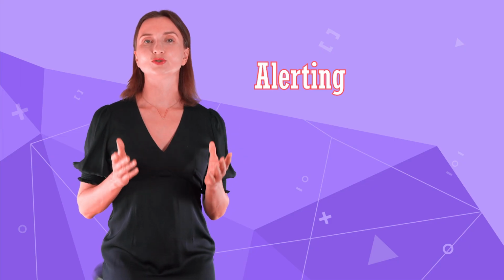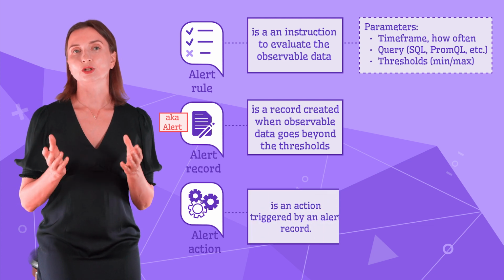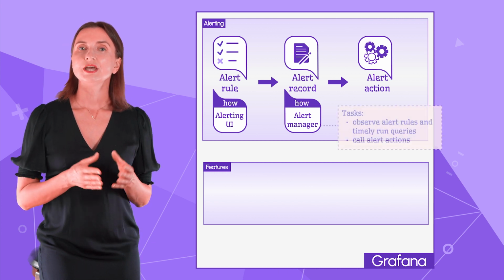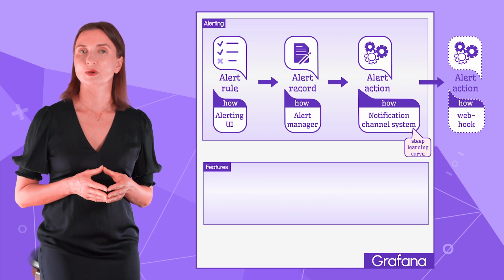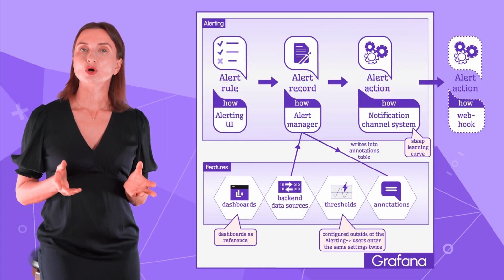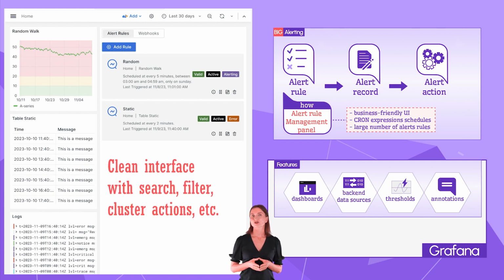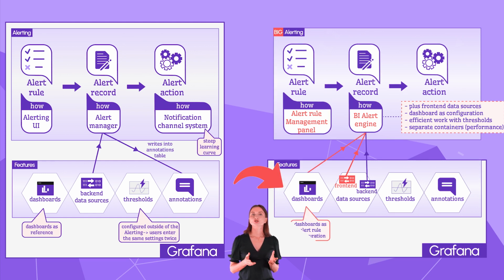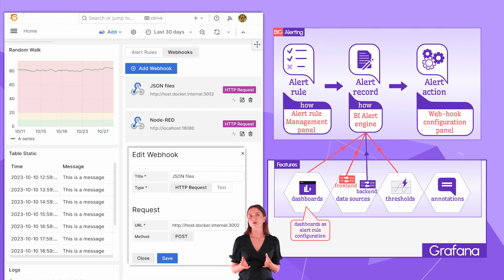Business Alerting in Grafana | Business Intelligence | Product announcement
The new Business Intelligence product from Volkov Labs is about to launch. Business Alerting has a clean and simple user interface! Become an early adopter and help this product solve your long-standing issues once and for all.

CHAPTERS
0:00 Intro
0:54 What is Alerting. Three main alerting components.
1:32 Alerting in Grafana.
3:26 What BIG alerting has to offer.